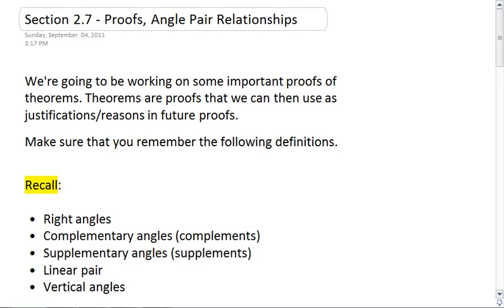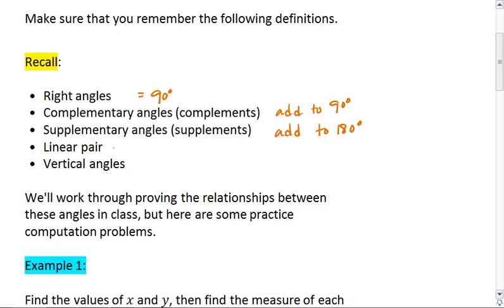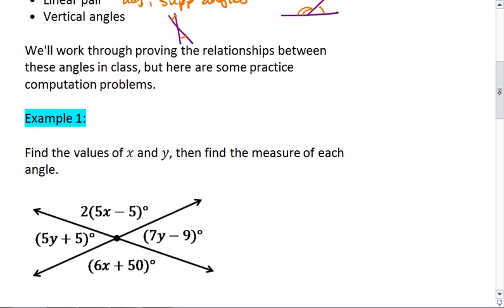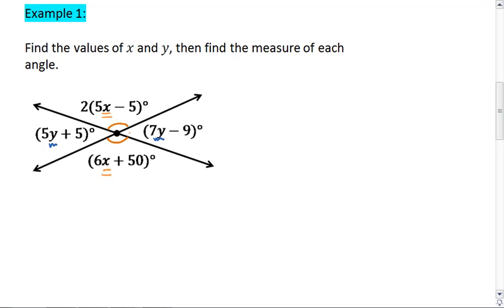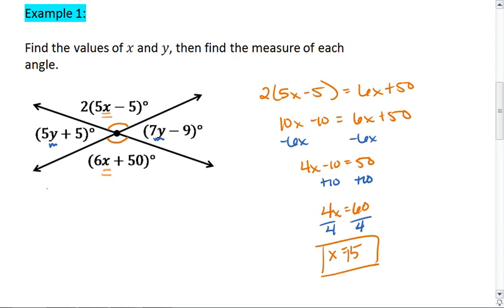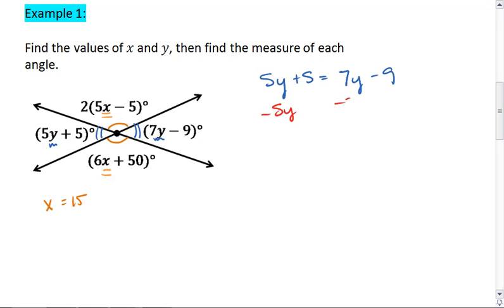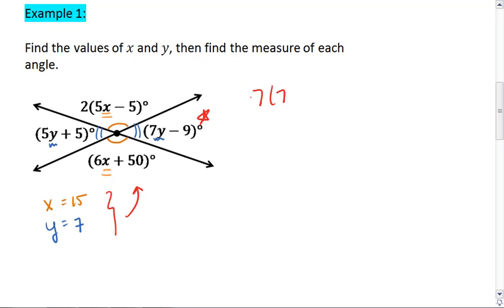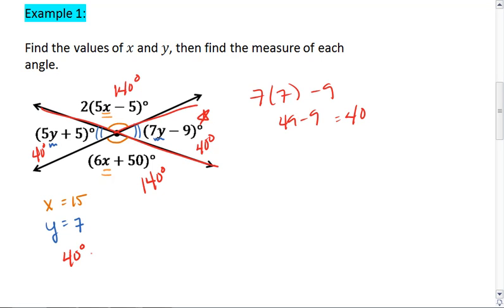2.7 (1 of 5) Proofs, Angle Relationships.mp4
Proofs of angle relationships.